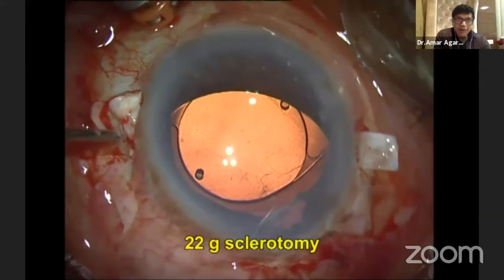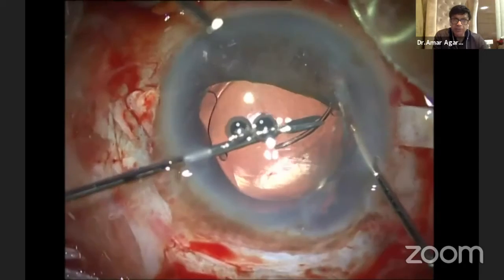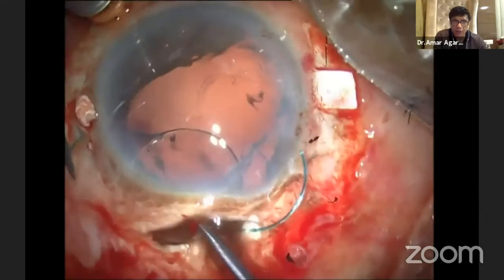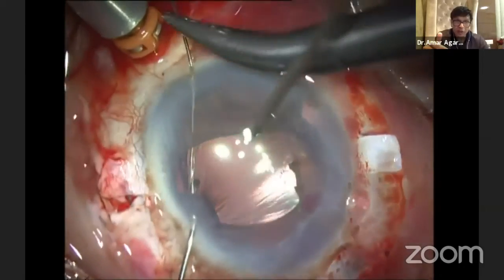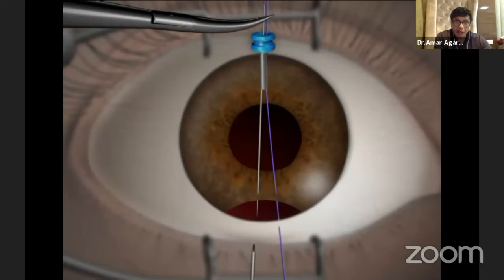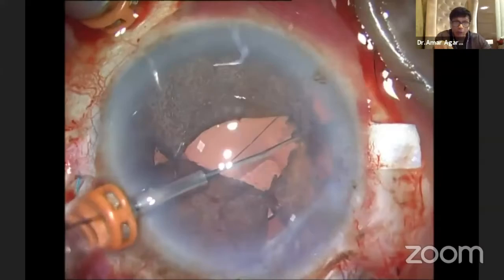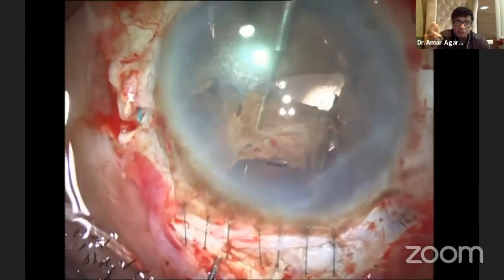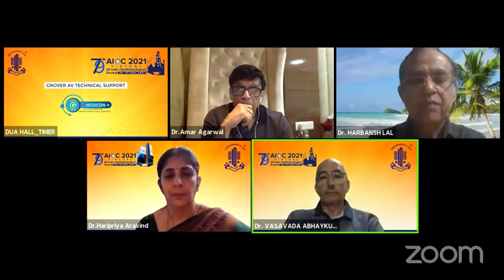AIOC2021- GP62- Topic- Dr Amar Agarwal